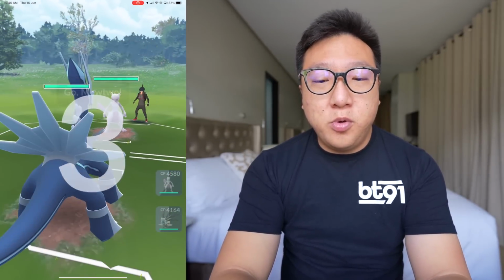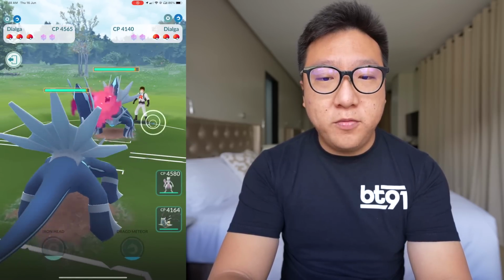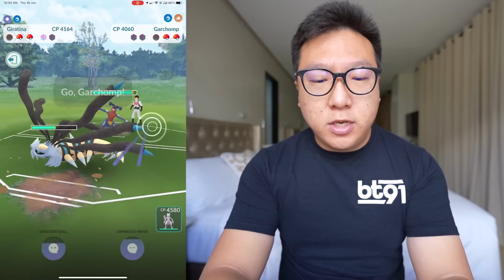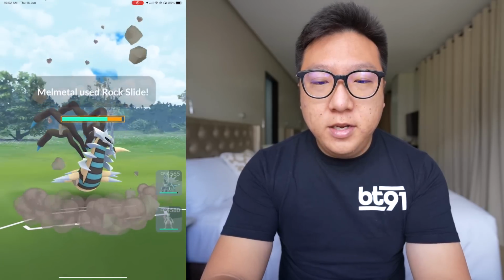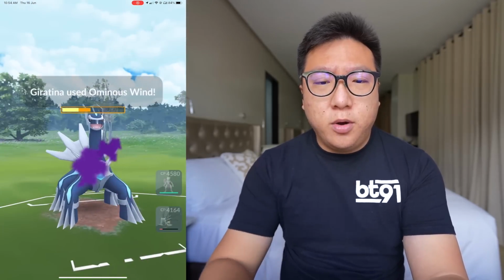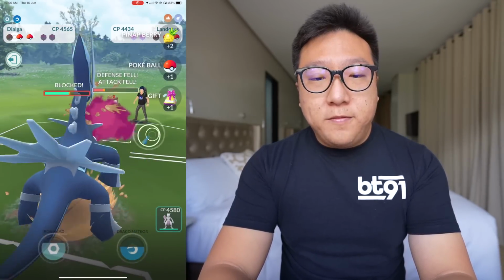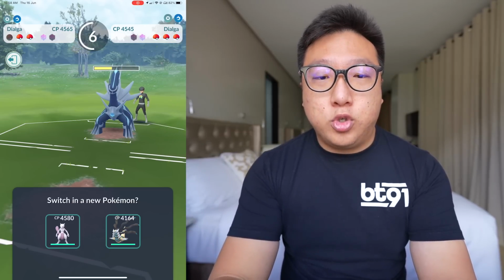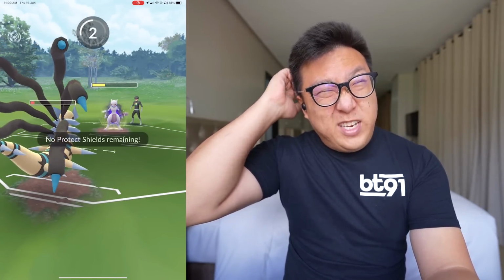Level 50 Shadow Mewtwo Makes People INSTANT QUIT in Go Battle Master League in Pokemon GO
The strongest Pokémon in Pokémon GO is back in raids. With that, we get to try it out in the Go Battle League in the Master League in its Shadow form turning it into an insane monster.